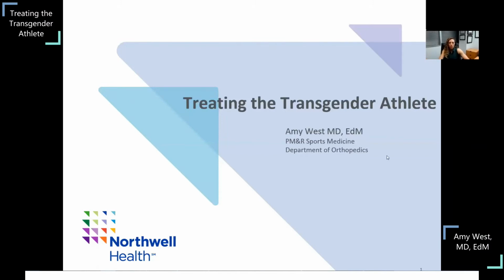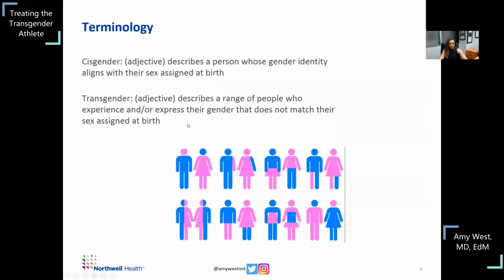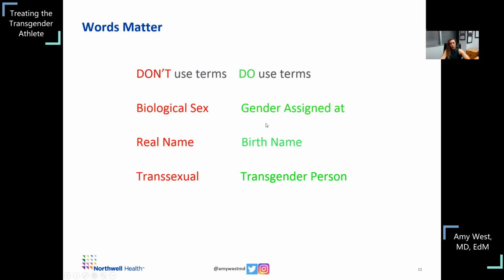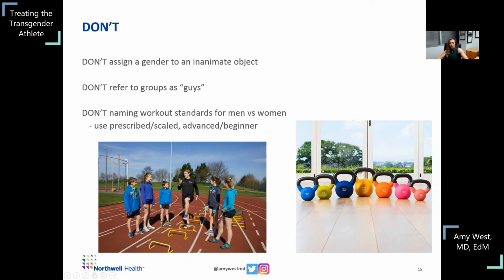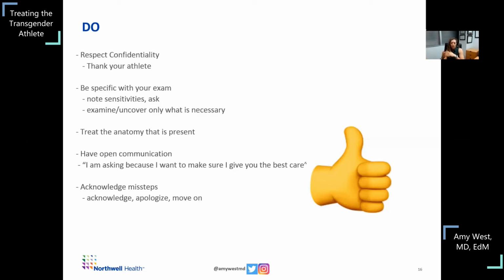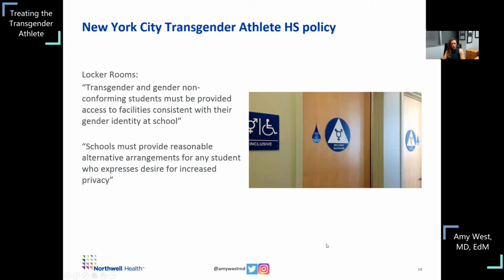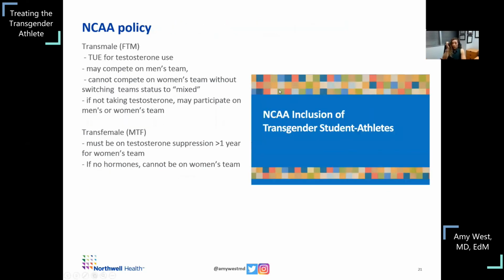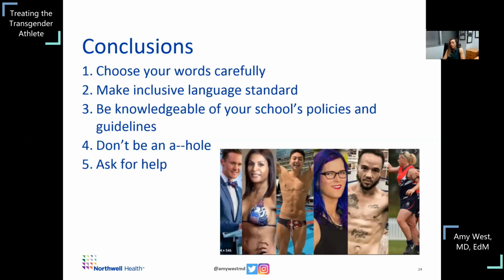Treating the Transgender Athlete | Amy West, MD, EdM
Amy West, MD, EdM presents on Treating the Transgender Athlete at the 2020 Northwell Sports Medicine Symposium.